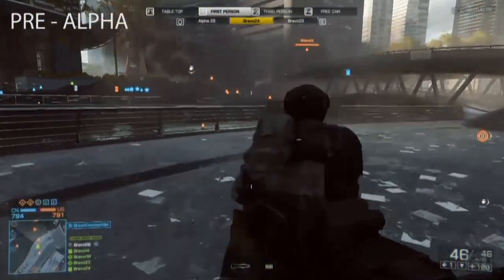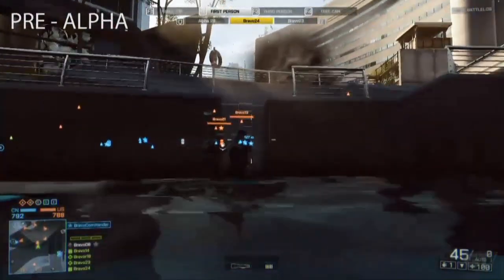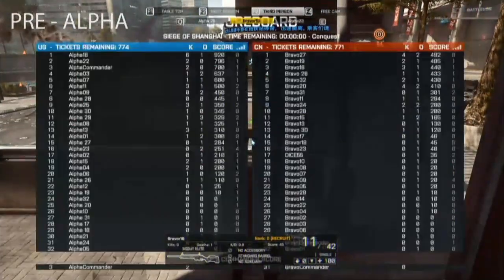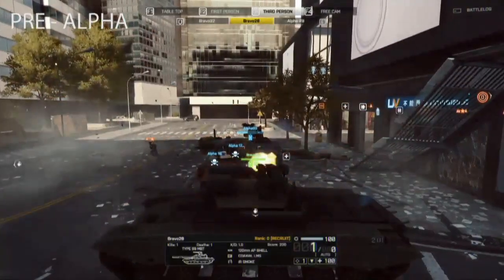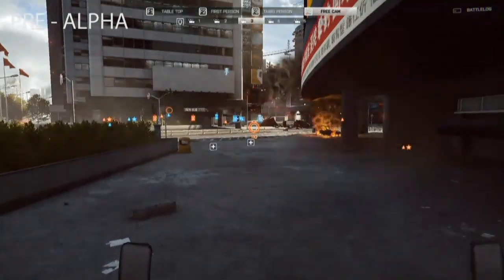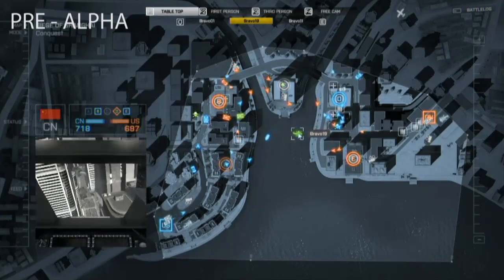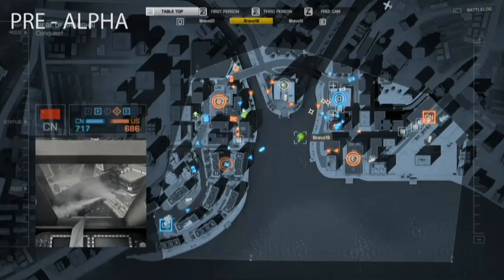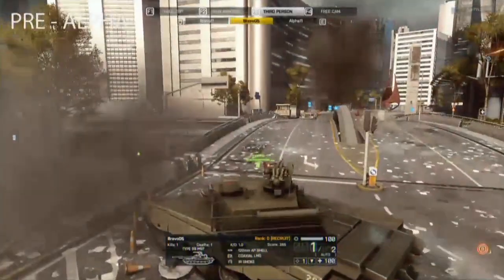Battlefield 4 E3 2013 Spectator Mode Walkthrough Cam)